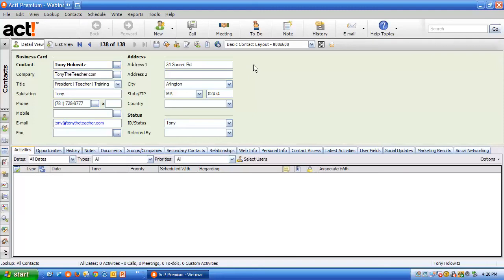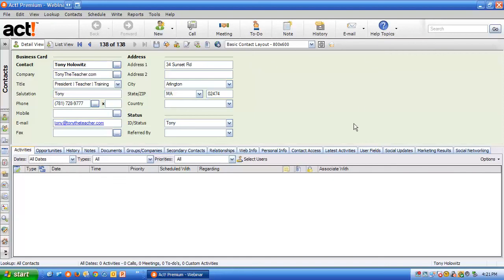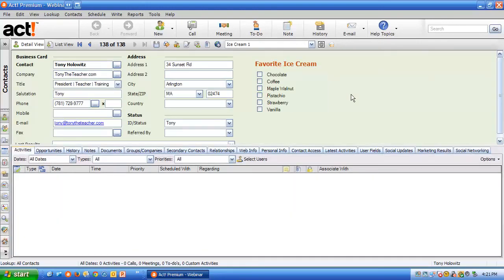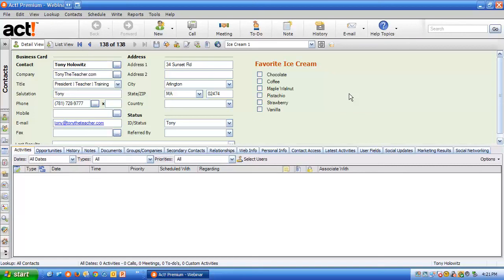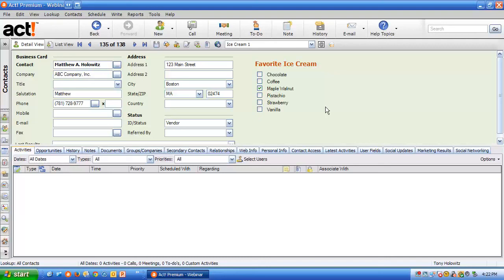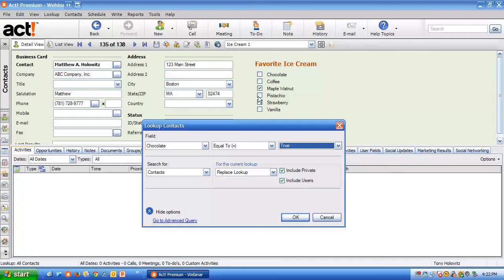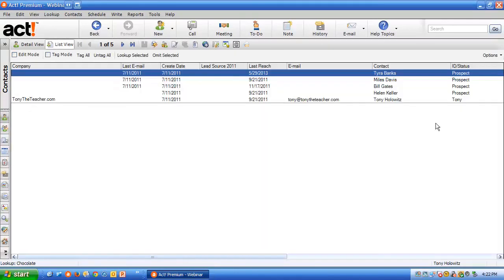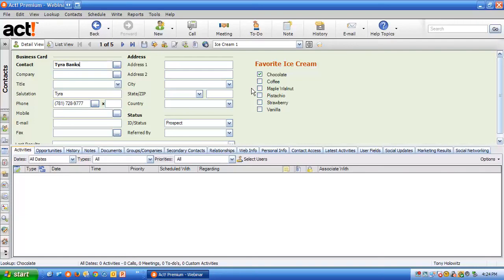Act CRM Group Therapy Part 3: Let's Get Visual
"Act Group Therapy Part 3: Let's Get Visual" presented by Tony Holowitz, focuses on the importance of visual methods within the CRM tool, Act, to better manage and understand customer preferences. The tutorial emphasizes the necessity of clear goal-setting and visual organization to optimize customer groupings and interactions.

Tony starts by underscoring the value of having well-defined objectives when using Act, especially when dealing with customer groups. He shares an example related to the ice cream business, illustrating how sales personnel, distributors, or business owners could benefit from understanding client preferences to enhance engagement and sales strategies.

Rather than the traditional method of grouping clients based on preferences, which can be cumbersome and non-visual, Tony suggests a more dynamic and graphical approach. He introduces a customized layout called "Ice Cream One," which allows the visualization of customer preferences directly within the Act interface. This method involves marking different types of ice cream flavors like chocolate, coffee, and vanilla directly on the customer's contact page, making the information immediately apparent and easy to navigate.

The advantage of this visual approach is highlighted through the ease with which one can perform lookups for specific preferences. For instance, finding all clients who like chocolate ice cream becomes a straightforward task by simply selecting those who have the "chocolate" option checked. This method not only simplifies data retrieval but also enhances the accuracy and efficiency of customer segmentation.

Finally, Tony points out that while traditional groups are useful, especially when combined with specific criteria through group membership rules, starting with a visual layout can profoundly impact how these groups are formed and utilized. He concludes by stressing the importance of visual organization in making strategic decisions and promises to delve deeper into this topic in future tutorials.

Key Takeaways:
- Clear goals are crucial when organizing customer information in Act.
- Visual layouts in Act can significantly enhance the understanding of customer preferences.
- Custom layouts allow for quick and effective customer segmentation based on specific criteria.
- Visual methods simplify the lookup process, making it faster to retrieve and organize customer data.
- Emphasizing visual data representation can lead to more strategic and informed business decisions.